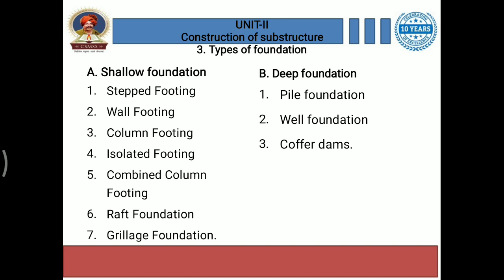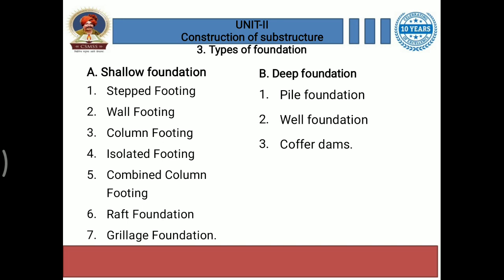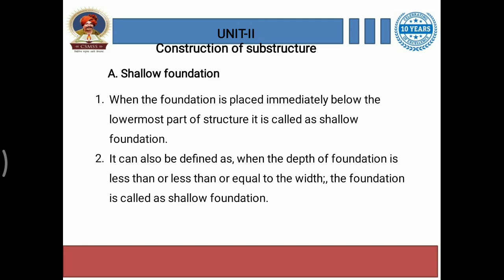Construction of Substructure Lec-08